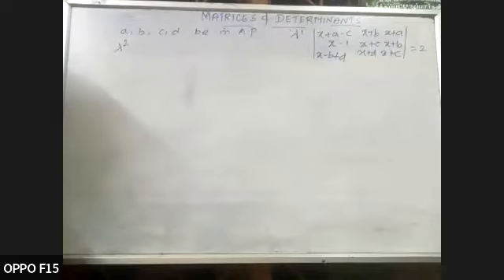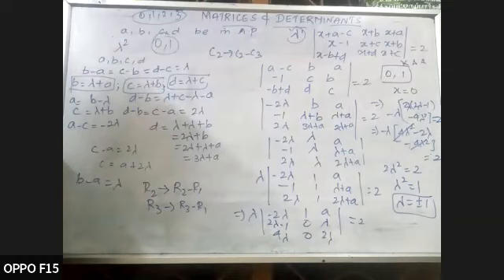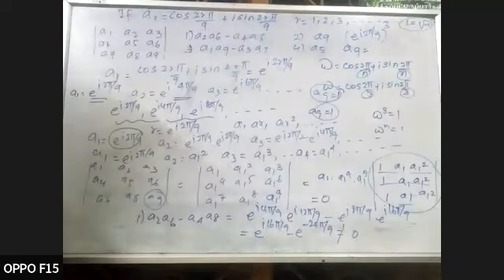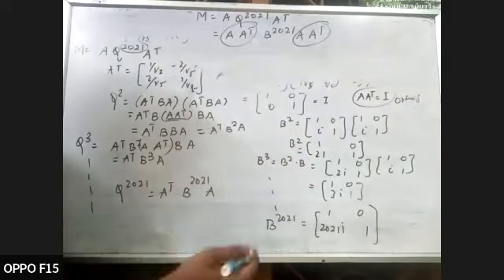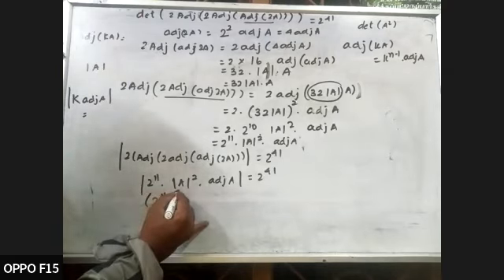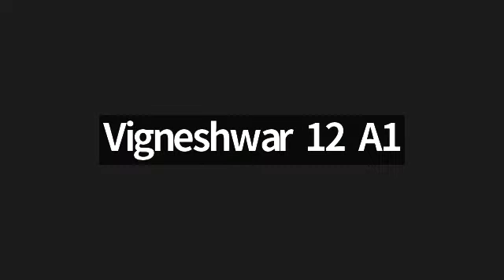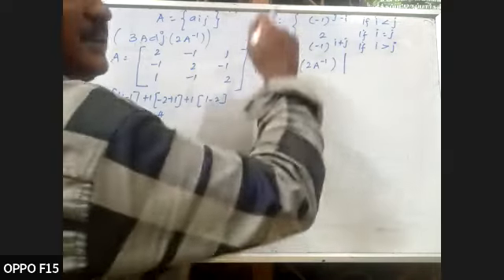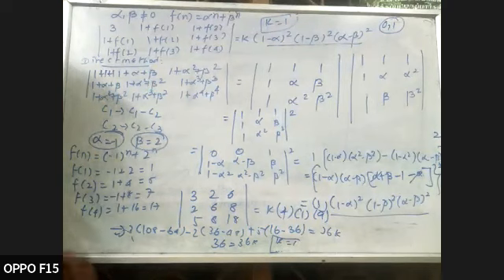Matrices & Determinants Short Tricks